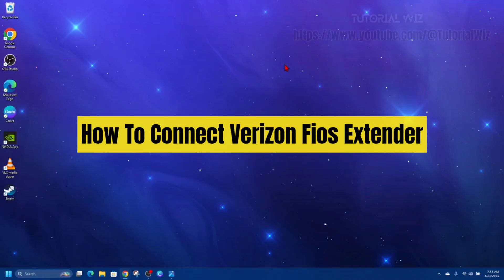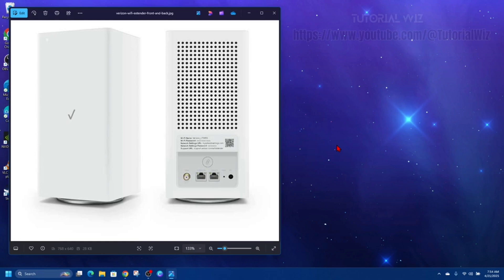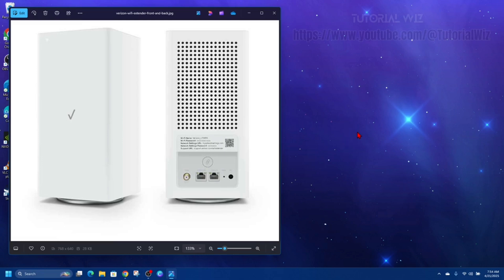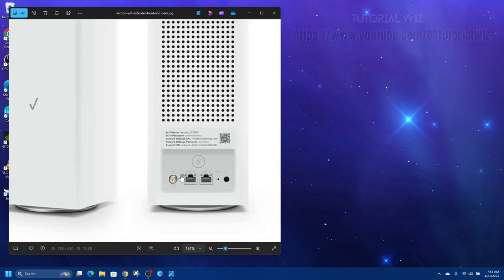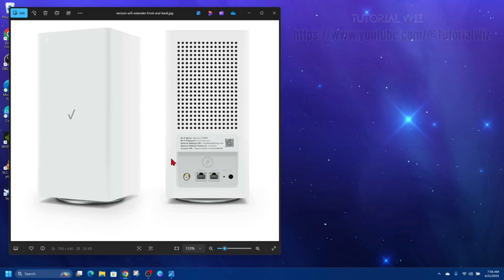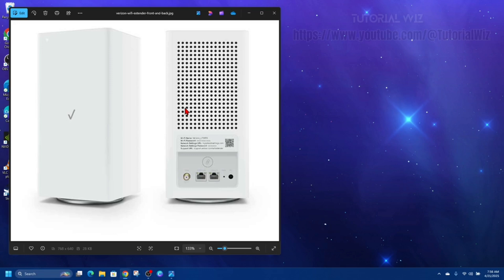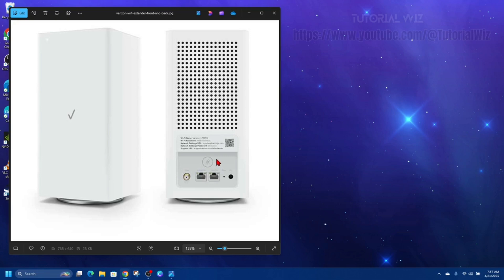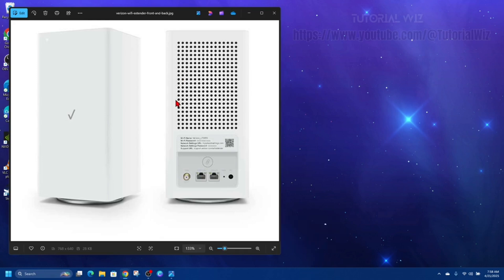How To Connect Verizon Fios Extender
In this video, I'll guide you through the process of connecting your Verizon Fios Wi-Fi Extender to enhance your home network coverage. Whether you're using a wired or wireless setup, this step-by-step tutorial will help you pair the extender with your Fios router, ensuring a stronger and more reliable Wi-Fi signal throughout your home. By the end, you'll have a seamless connection that eliminates dead zones and improves your internet experience